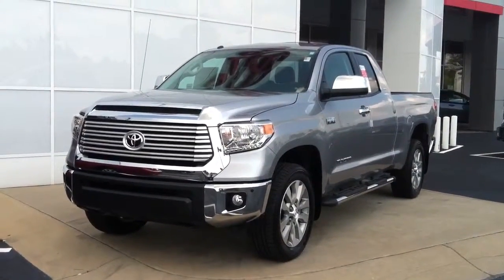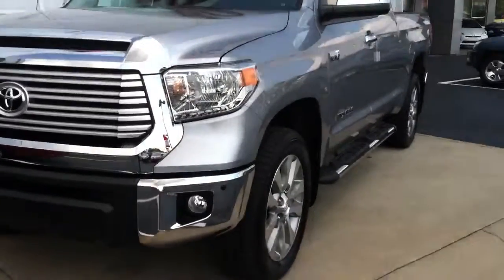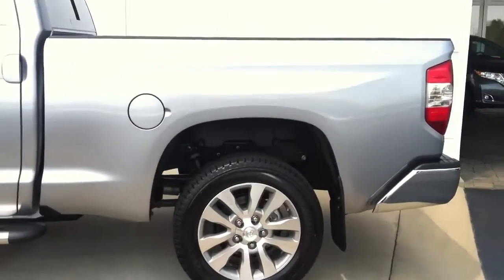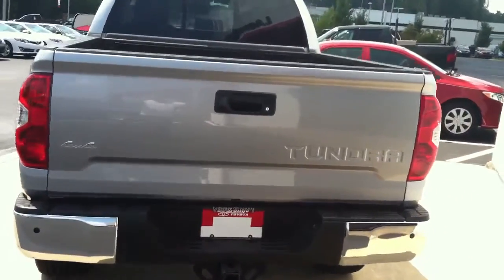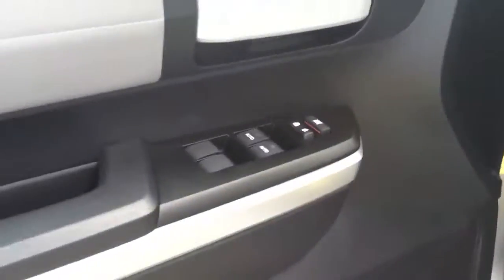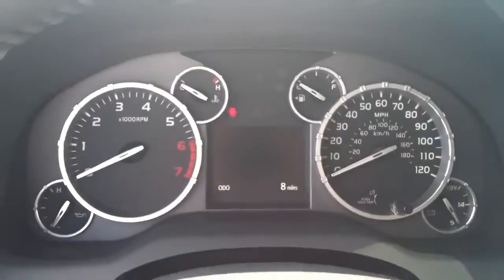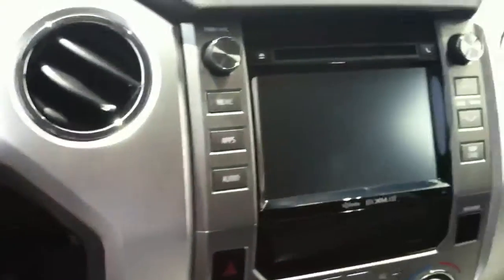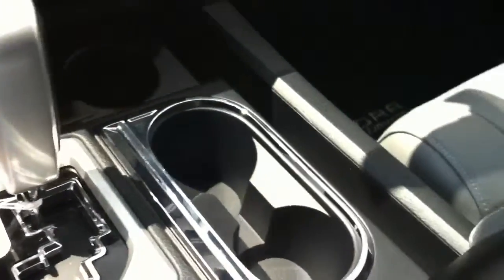2014 Toyota Tundra. MJ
2014 Toyota Tundra